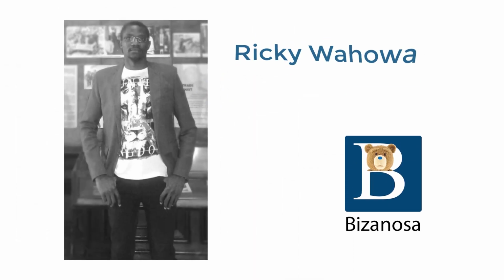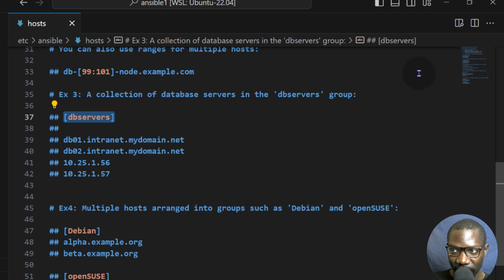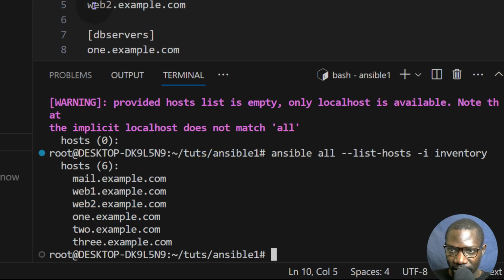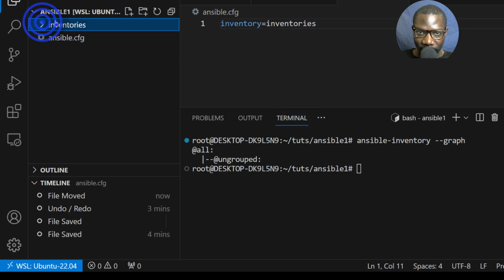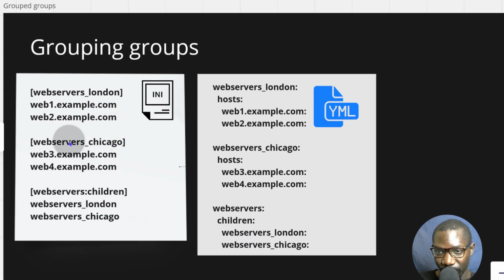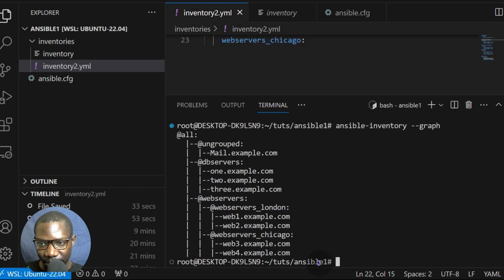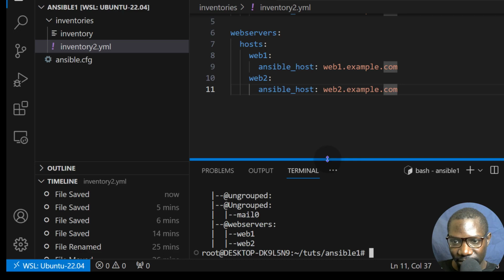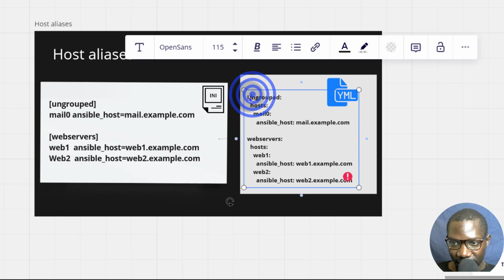Ansible Inventory tutorial YAML INI – Ansible tutorial for beginners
Working with Ansible inventories in YAML or INI formats.

Please consider  supporting my channel:
Order services:

Part of the captions

In this part, let's talk about Ansible inventory. So, what is an inventory? An inventory is a list of all your hosts, a list of hosts that Ansible will be working with. Your Ansible inventory file could be in YAML format or it could be INI. So, this is a sample INI file, a sample INI format, and you can see this just lists the different hosts. And this is a way to group them. So, these are two servers that are grouped under web server, and then this also is another grouping of DB servers; they've been grouped there. So, this is something you can do; you can group your servers, and you can see this one is ungrouped. So, this is INI format. If you see any file inventory file that is like this, that is INI format. In YAML, you can also create a YAML format. Let me bring this out in YAML. You'll see that the ungrouped host will look like this, and the other grouped ones will be like this. The point is you can have either a YAML inventory or INI inventory. In most cases, you're going to find that most people just use the INI format, and they only use the YAML format if they're creating dynamic inventories that will be used programmatically at some point, because it's much easier to work programmatically with YAML than it would be to work with an INI inventory.

Bring this back; let's hide it under that default host. So, you have a default host when you install Ansible. You will have a default host file, and you can use this host file. But usually, you'll find that you'll just create your own inventory file that you can use. Depending on how you installed Ansible, you may find that this file doesn't exist for you. It may be in a different path. If you installed Ansible via Python pip, then it may be in a different location than someone who installed using apt. In our setup, we installed it using the apt package manager.

Come back to the notes, and I told you these notes are available for you. You just go to this link, and you can copy any code that you need to copy. So, for here, let's check if we have this default inventory file. I will just open up Ubuntu 22.04 our WSL setup. We can open this; we can even open it with Visual Studio Code. Control + Shift + V. So, if Control + Shift + V doesn't work for you on your WSL, come here under settings, properties, and use Control + Shift + V, enable that. Code, etc., and we'll open that using VS Code. You can see this is our default inventory. So, let's just go through it a bit, and you can see this is a default Ansible host file. It should leave in that location. So, comments begin with that. Blank lines are ignored. Groups of hosts are delimited by a header. You can enter host names or IP addresses. A host name or IP can be a member of multiple groups, and we're going to see that as well at some point. So, example one, ungrouped hosts. These are ungrouped hosts. You can see they don't have this at the top. If they have this at the top, it means that they've been grouped as web servers. You have web servers here. You can see that is a host name. That is a host name, and that is an IP address. So, you can use either, but just remember if you're using a host name, then you need to add some DNS records to ensure that this is reachable. Otherwise, just use the IP address. If you have multiple hosts following a pattern, you can specify them like this. So, WW16, this simply means that ww.example.com WW2 up to 006.example.com. And the same is true for this one as well.

So, that's just another grouping of DB servers. You can group them like that if you have web servers, DB servers, mail servers, you can group them based on locations. We're going to talk about that in a moment. So, that's our default host file. If you installed Ansible using sudo apt install as indicated here, if you installed it using this step, then you can find your host file, your default host file under /etc/ansible/host. You'll find it there. Go back to inventories. Come back here. So, we have spoken about this. Oh yeah, you can also list your host files. Ansible all --list-hosts. Now, here, you'll see that we have Ansible all hosts, and then we have the same with a -i inventory file. So, the -i tells Ansible which inventory to work with. In this case, if you do this, it's going to go for the default host file.